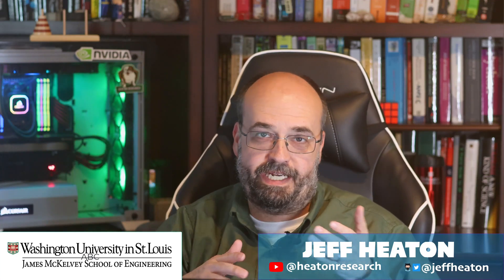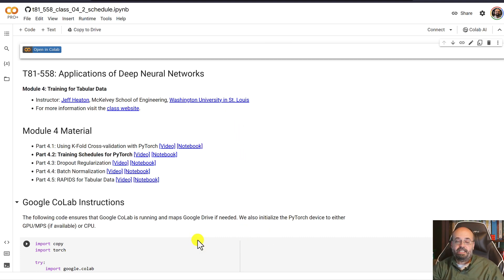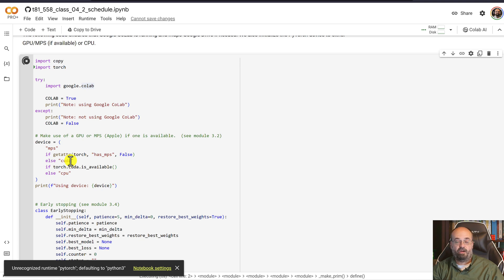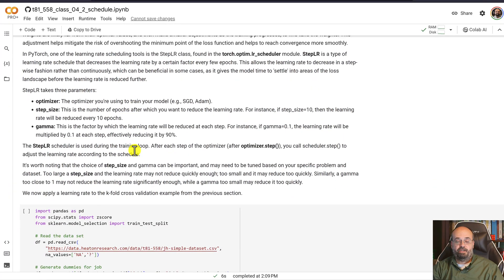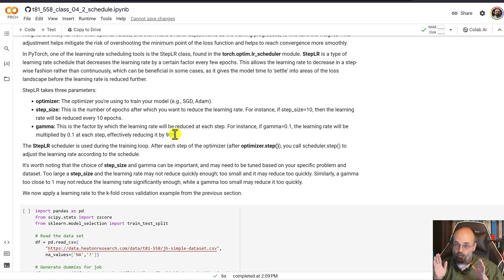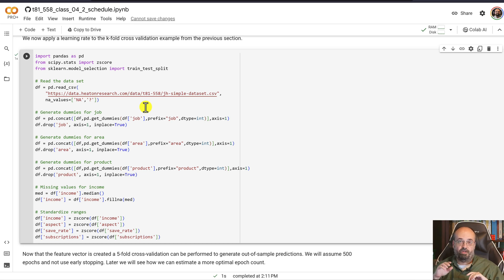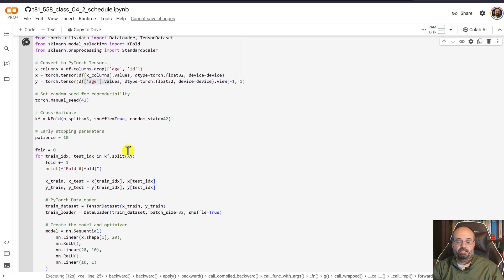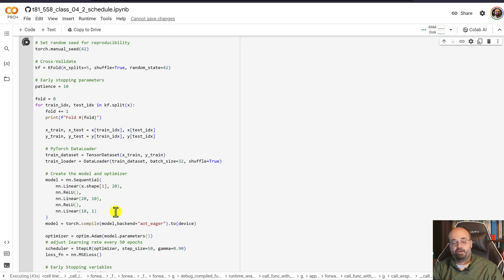PyTorch Learning Rate Schedules (4.2)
This video discusses learning rate schedules in PyTorch! In deep learning, the learning rate plays a crucial role in training models, and the schedule of this learning rate can significantly influence the training dynamics. A learning rate schedule controls how the learning rate changes during training, allowing for a more nuanced and effective optimization process. Initially starting with a higher learning rate helps in escaping local minima, and then gradually reducing it enables fine-tuning and convergence to the global minimum. In this video, we'll explore different learning rate schedules such as StepLR, ExponentialLR, and ReduceLROnPlateau, and we'll demonstrate how to implement them in PyTorch. You'll learn why and when to use these various schedules, empowering you to train your models more efficiently. Whether you're a novice or an experienced data scientist, this tutorial will help you understand one of the core aspects of training neural networks. Happy tuning!

COURSE MATERIAL
📖 Textbook - Coming soon